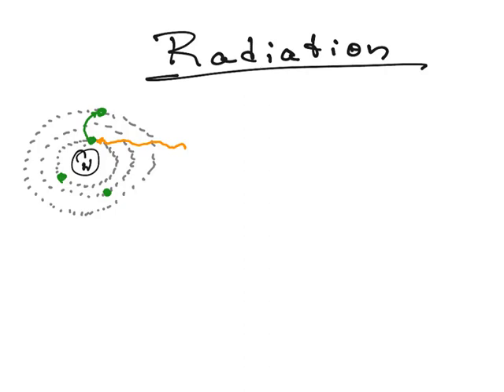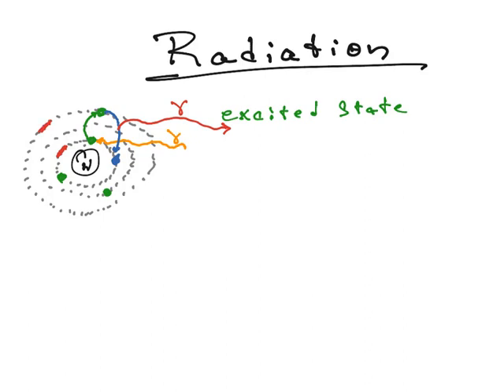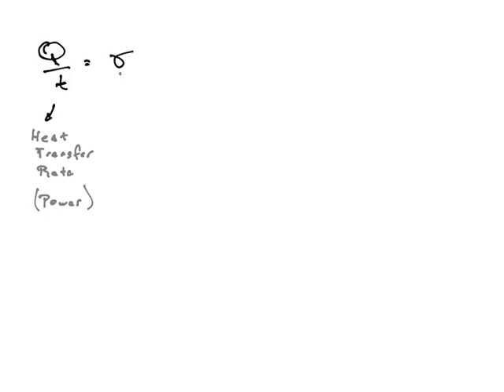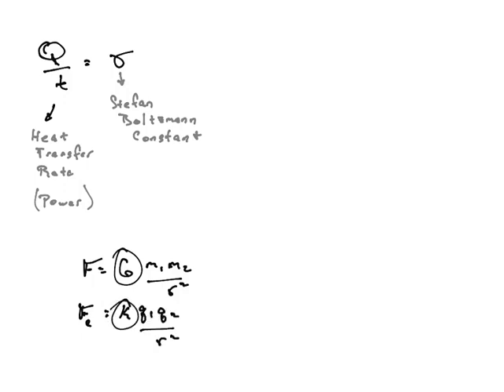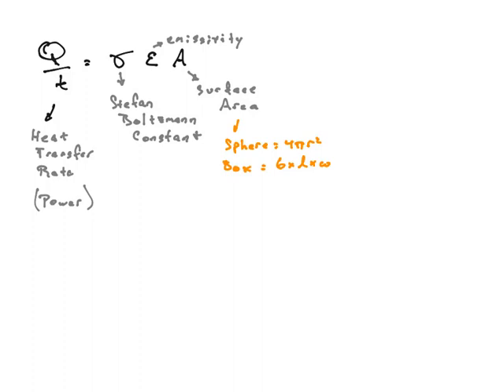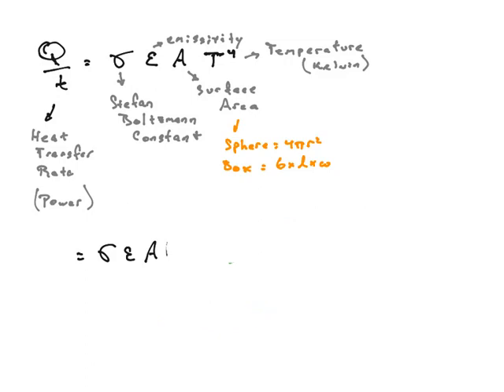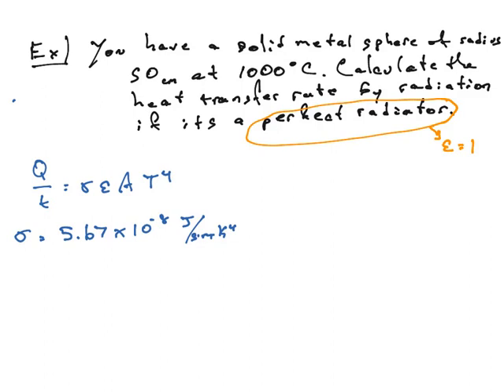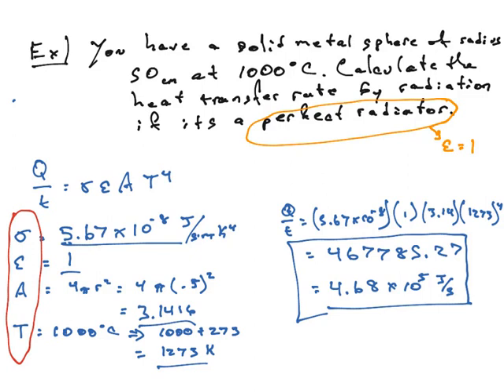Radiation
In this video, we discuss the heat transfer method of radiation.